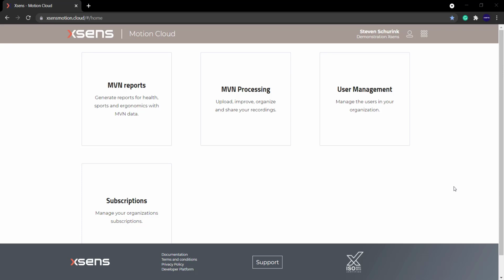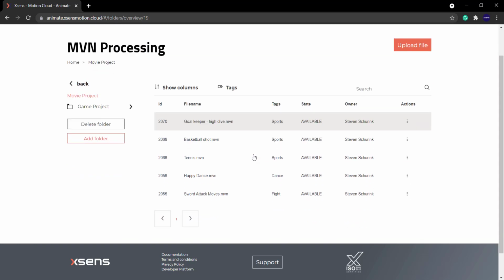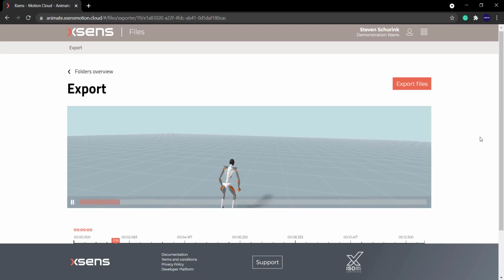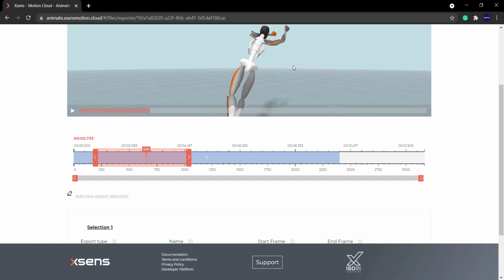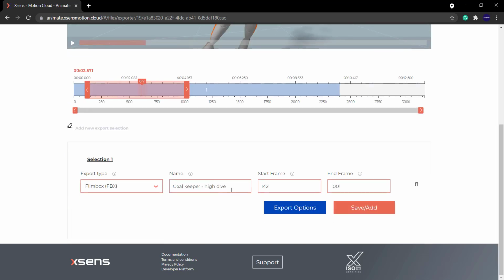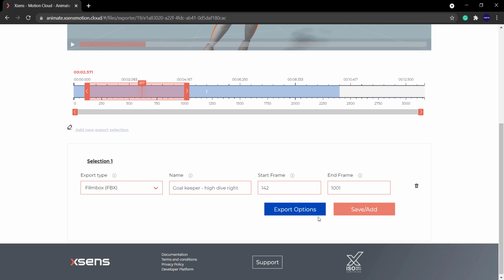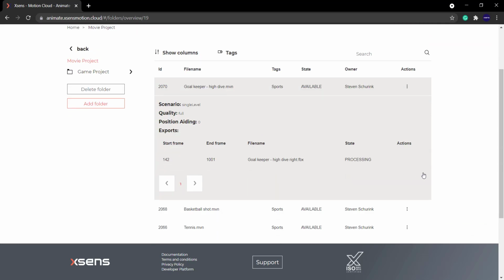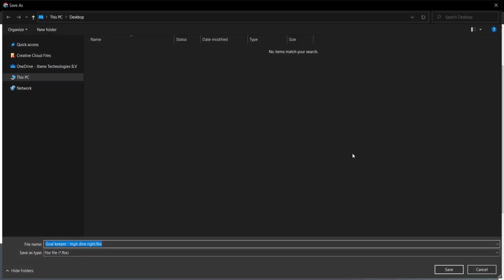Xsens Tutorial: Export MVN files in the MotionCloud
Learn how to export the data from the MVN files stored in the MotionCloud.